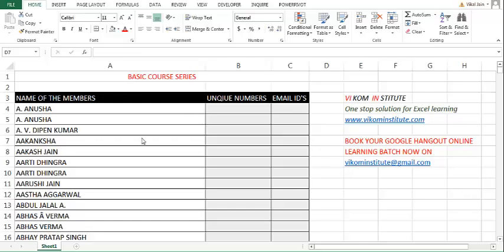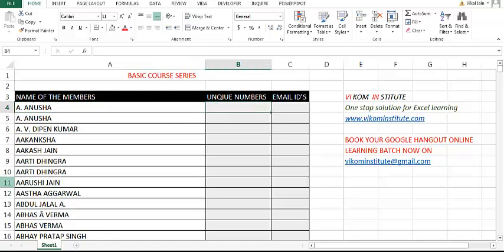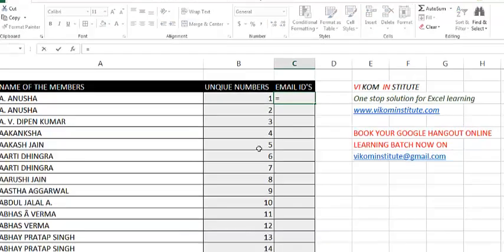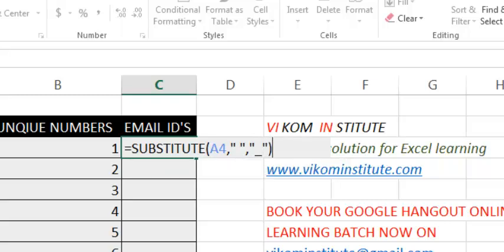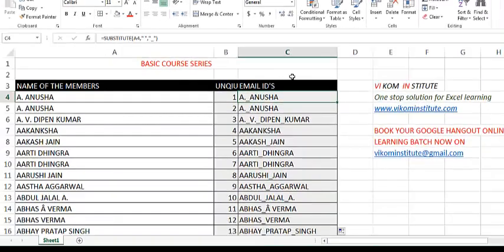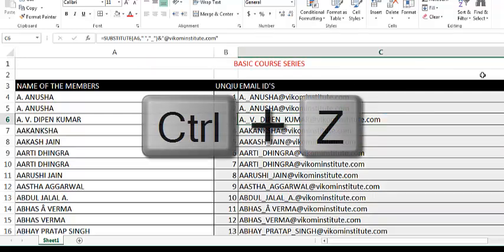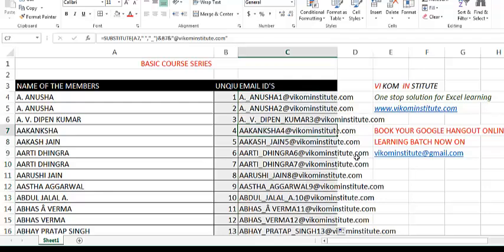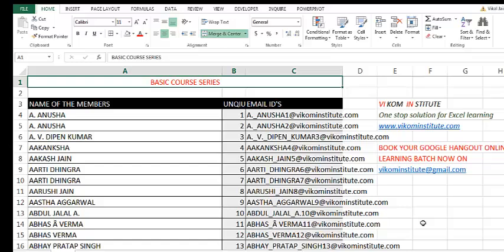BASIC WAY TO GIVE EMAIL ID IN EXCEL